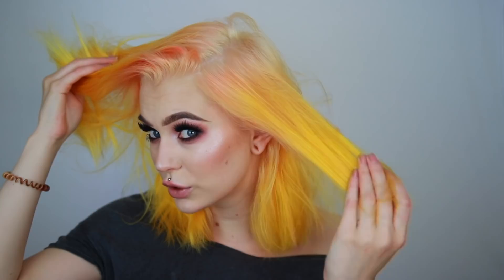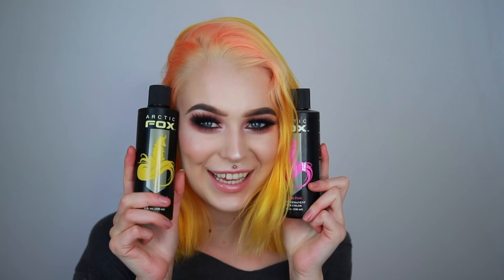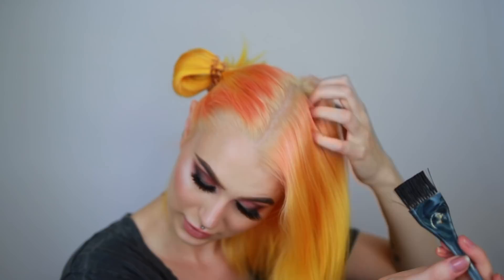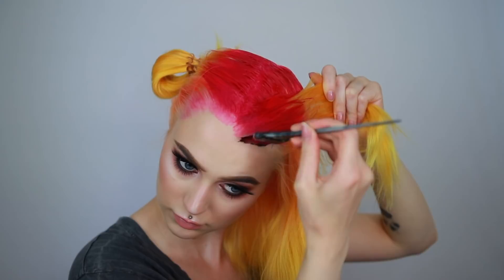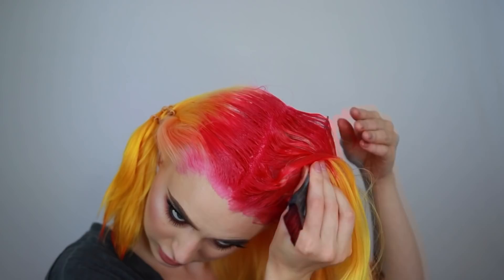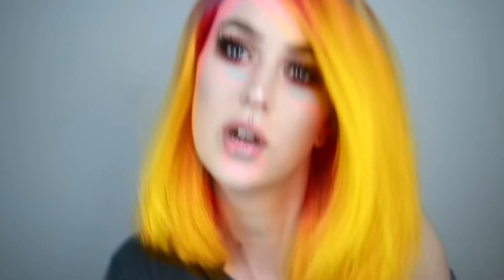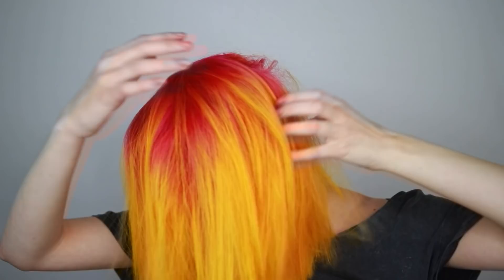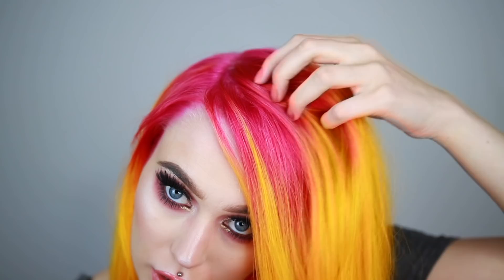DYING MY HAIR PINK + YELLOW 💦 Hair Dye Tutorial | Evelina Forsell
Hang out with me while dying my hair a new color combo :$
What do you think of the result?! I LOVE IT

Products Used:

Arctic Fox Hair Dye Cosmic Sunshine & Virgin Pink

The address is:
United Screens
Evelina Forsell
Kammakargatan 23
11160 Stockholm

Code: EVELINA

Code: EVELINA15

Code: 15EV

Camera I use: Canon EOS 80D